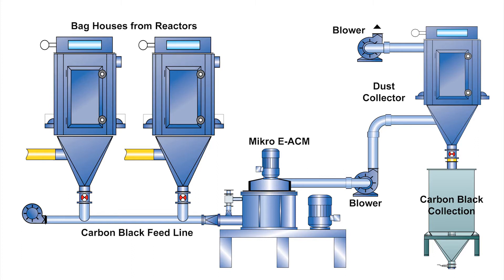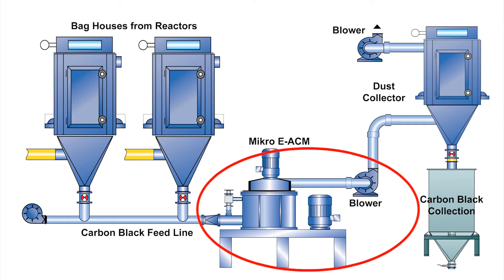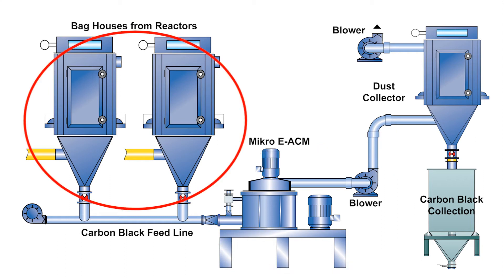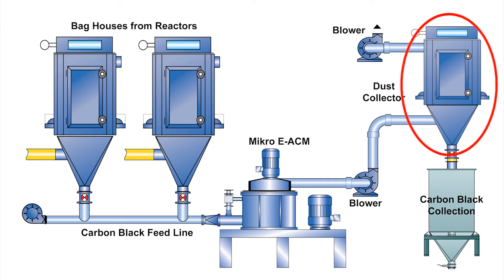Carbon Black Grit Reduction Mill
The Mikro® E-ACM is specially designed for the grit reduction of carbon black. It is a hybrid product that possesses many of the same design features of the Mikro® ACM Air Classifying Mill, which is an industry workhorse for a wide range of applications. In addition, the Mikro® E-ACM features various improvements that overcome the challenges of milling carbon black.

Enhancements lower grit levels  The video describes many of the key features of the Mikro® E-ACM. Unlike standard air classifying milling systems, the carbon black feed material is fed in the primary air-stream from below the rotor of the Mikro® E-ACM. The internal parts and geometry of the grinding and classification sections have been modified to meet the particle characteristics and quality specification of carbon black. The internal re-circulation working principle of the air classifying mill has been replaced with our patented external coarse recycle system. All these enhancements yield product grit levels that are lower than competitive milling technologies.

The Model E-ACM has an external coarse recycle system which extracts oversize material and returns it to the grinding chamber for additional processing. The feed design introduces product from under the main rotor, ensuring that 100% of the feed material comes in contact with the impact rotor for optimal grinding efficiency. The processing of light density materials can be problematic because lighter material will float in the classifier zone and will not be easily recycled to the impact zone of the mill. The external re-circulation system of the Model E and the bottom feed ensure that all material is returned to the grinding chamber for more efficient size reduction.

Cohesive materials can sometimes stick and build up in the standard Mikro ACM® - Air Classifying Mill, due to the expanded surface area of the shroud and baffle assembly and the reduced tangential air velocity. The Model E has no internal shroud and baffle and therefore has no internal components where product could accumulate.

The Mikro® E-ACM can be installed in existing reactor lines at minimal capital cost. It can operate at process temperatures up to 200°C and processes up to 10 tons/hr. The unit offers better economics than the incumbent hammer and screen mill technology. Grit levels are reduced to as low as 1 ppm+ 325 mesh. The Mikro® E-ACM is available with a drive motor ranging from 10 to 300 HP.